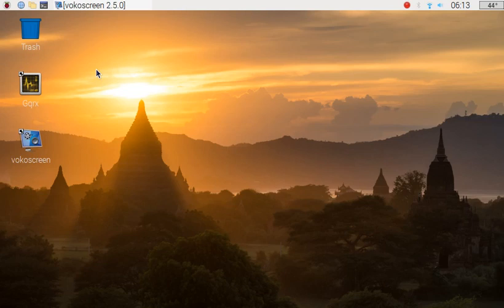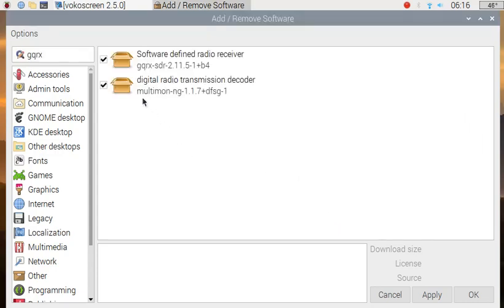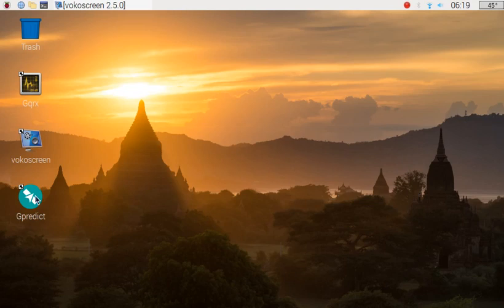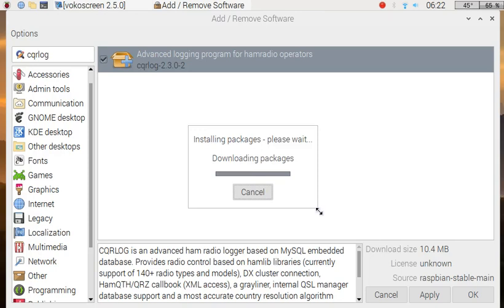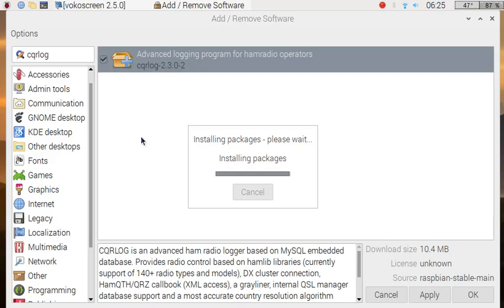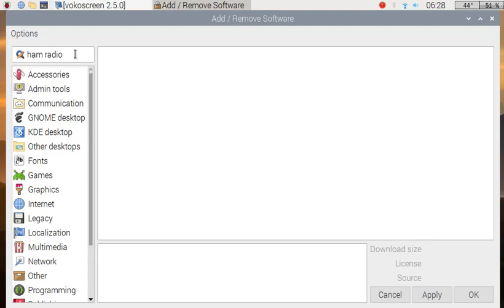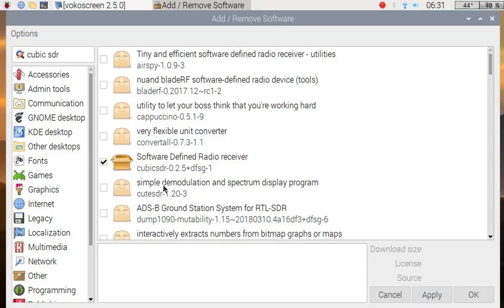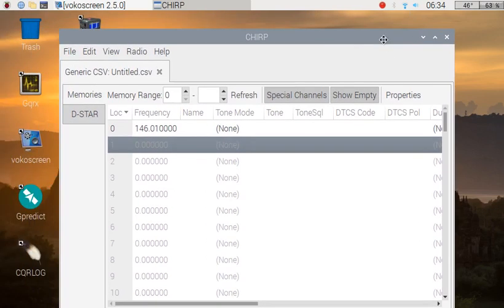Easy Raspberry Pi & Ham Radio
1st off let me apologize I didn’t realize that I didn’t open up GQRX in the video until after I posted the video but I can assure you it runs fine . I ￼hope this video helps some of the guys who want to try a Raspberry pi .